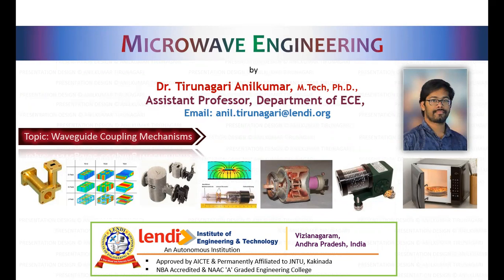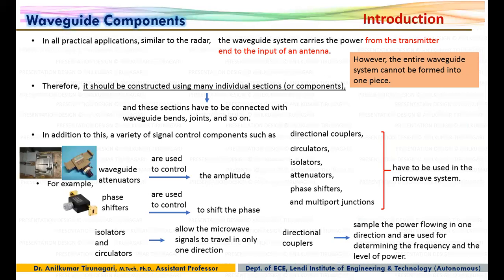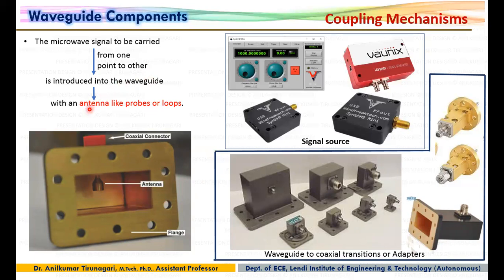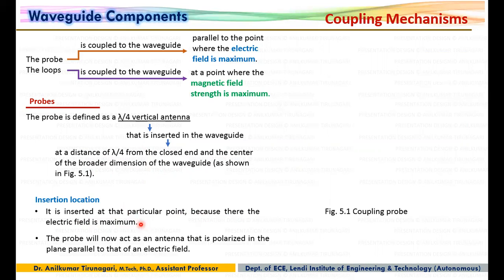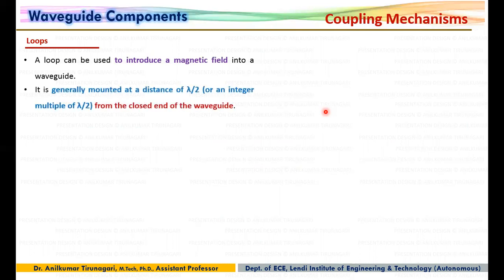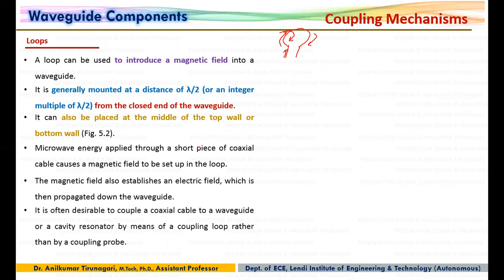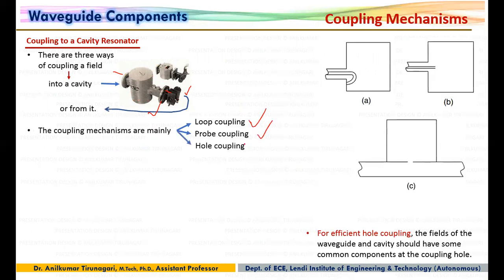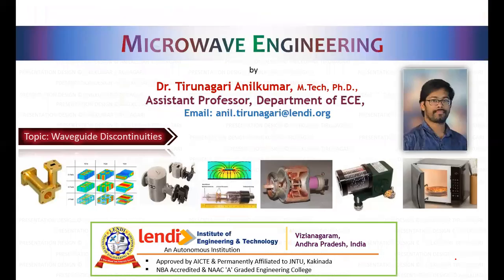ECE-MWE-Waveguide Coupling Mechanisms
In this lecture, one can understand the waveguide coupling mechanisms for waveguides and cavity resonators.
The type of coupling will effects the signal launching in a waveguide and thus the efficient coupling.

The topic consists of Probe coupling, Loop coupling (for waveguide)
Probe, Loop, and Hole Coupling (for cavity resonators)